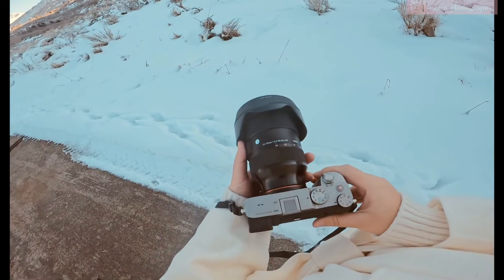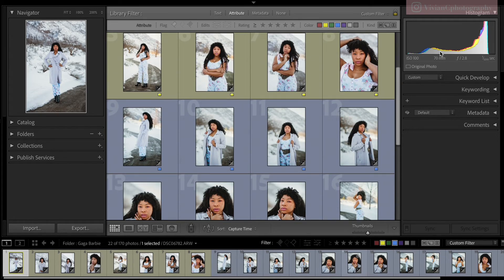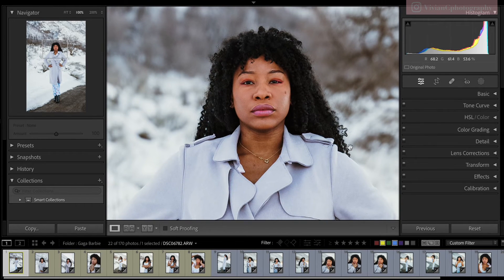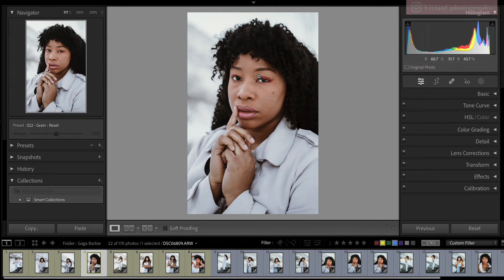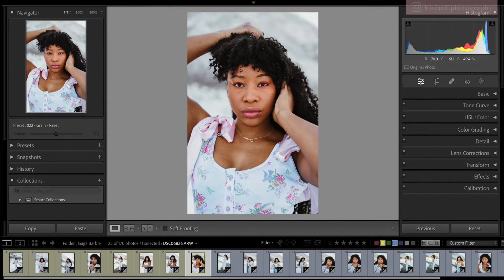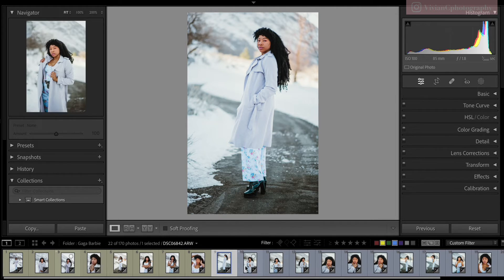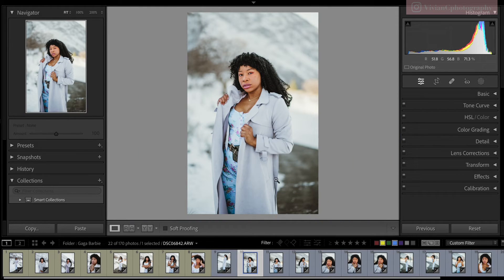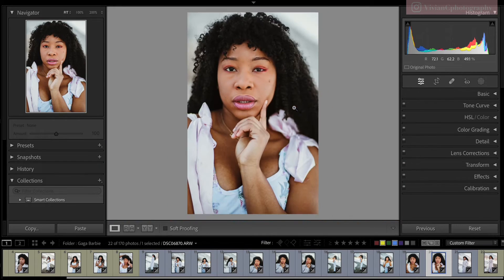Can a zoom lens at 70mm replace my 85mm prime lens? - Sigma 2470 f2.8 vs Canon 85 f1.8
Camera: Sony A7C
Zoom lens: Sigma 24-70mm f2.8 art E mount
Prime lens: Canon 85mm f1.8
Adopter: Sigma MC11
Model chose her own outfit, style and makeup.